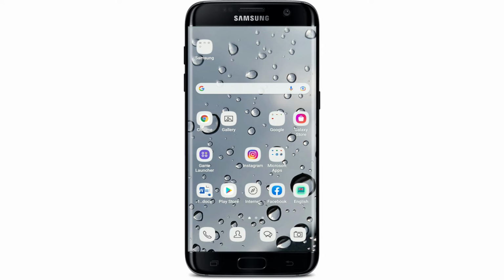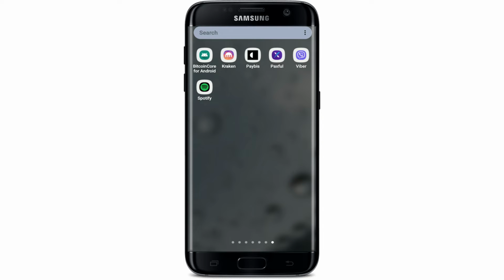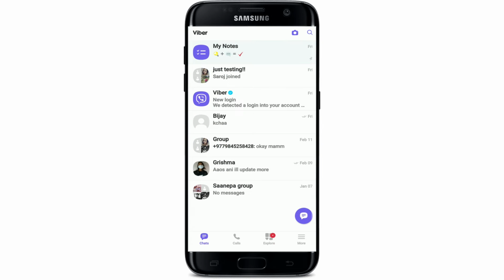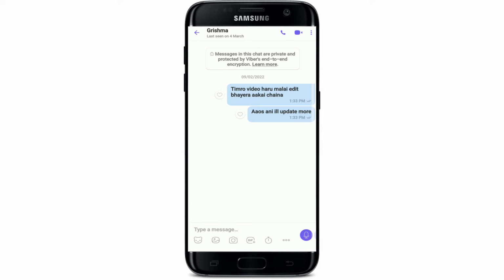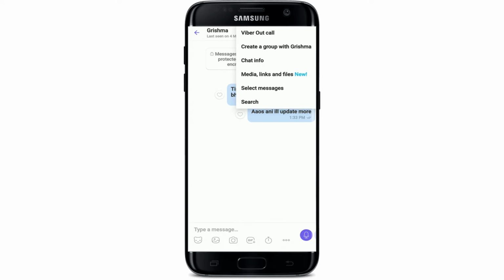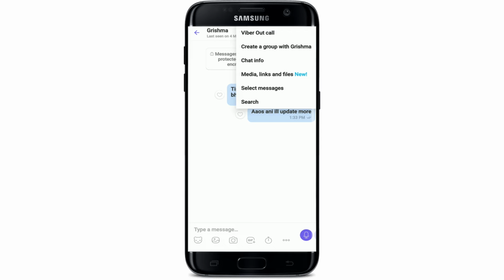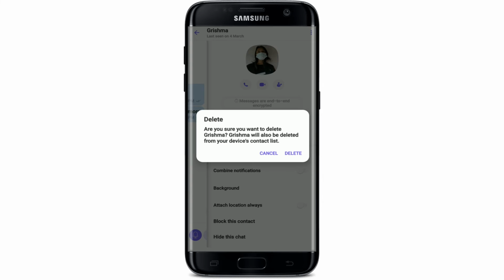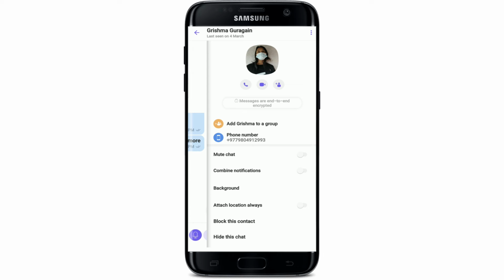How to Delete Contacts On Viber | Remove Contacts from Viber (2022)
Having confusions deleting or removing Contacts on Viber? Here in this video, we will show you step by step Guide on How to easily get rid of your Viber contacts by simply deleting it from your Contact list.

There is also a block option on Viber if you need it.

CHAPTERS
0:00 - Intro
0:24 - Delete Contacts On Viber
1:04 - Outro